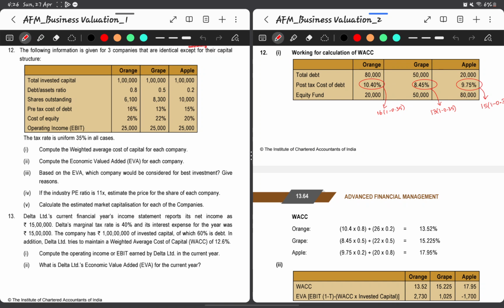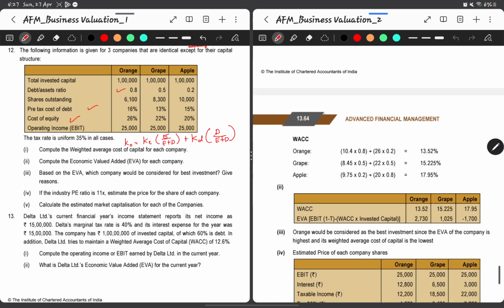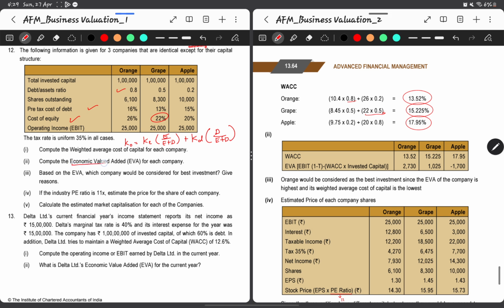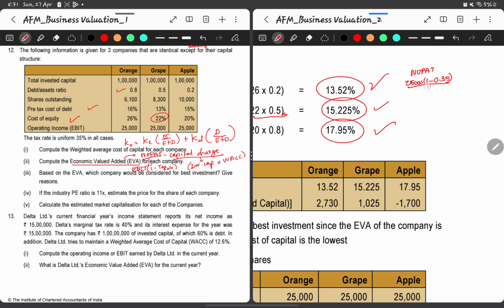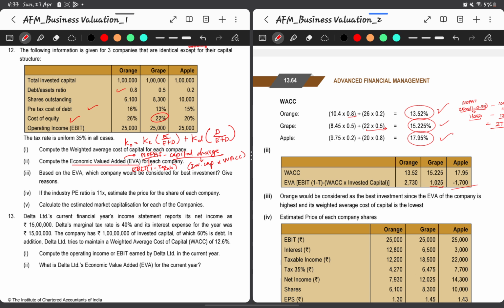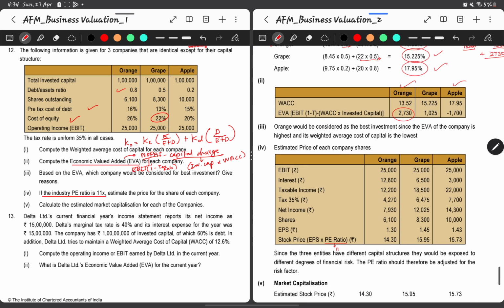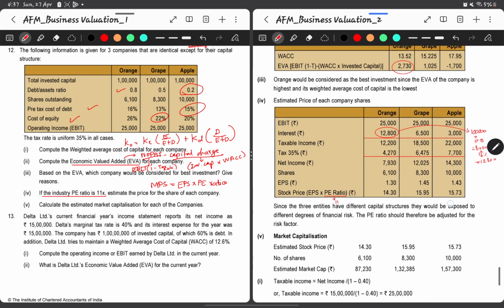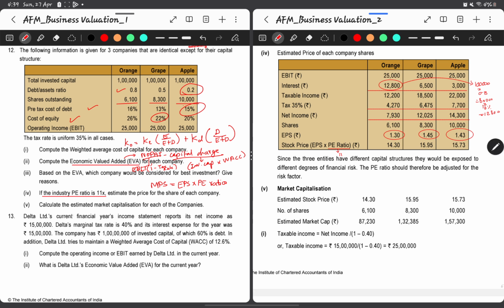CA FINAL AFM REVISION || CHAPTER 13 (Business Valuation) || PRACTICAL QUESTION 12 || ENGLISH